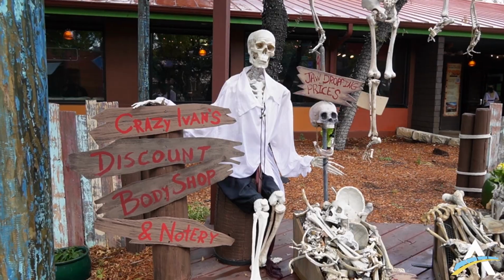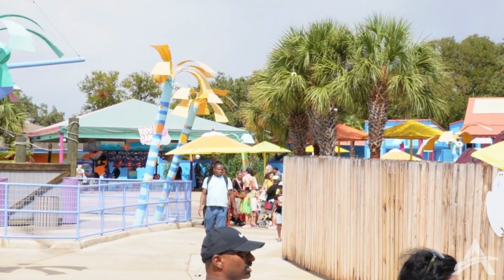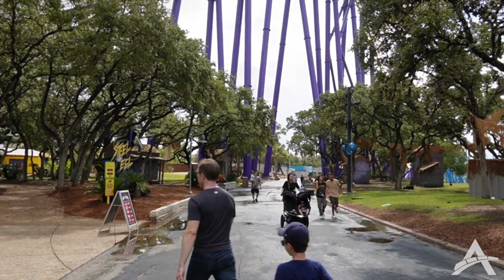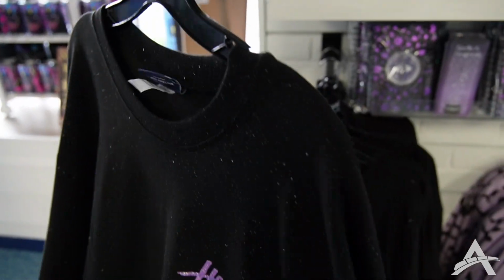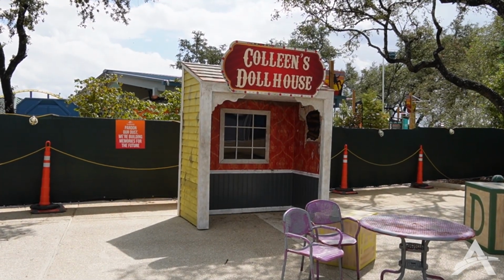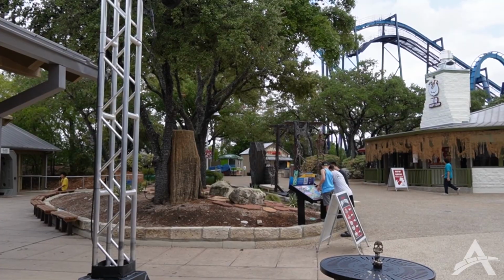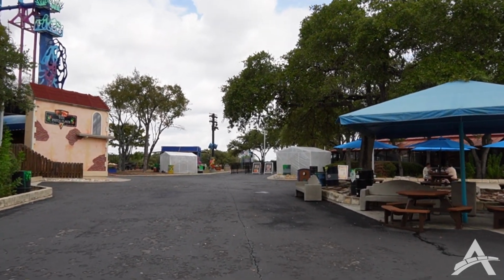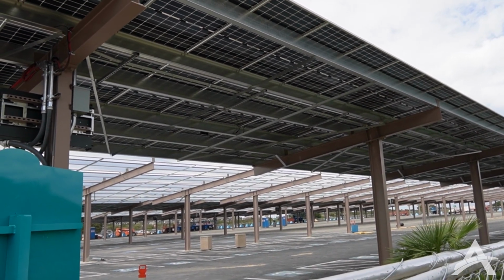Spooktacular Event Tour, Construction Updates, Howl-O-Scream Daytime Preview | SeaWorld San Antonio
The Halloween Spooktacular is taking place now at SeaWorld San Antonio. This daytime, family-friendly event features several trick-or-treat stops, a hay maze, live entertainment and more. We also venture around for a daytime preview of the park's Howl-O-Scream event, which shows off haunted house and terror-tory locations. SeaWorld San Antonio also has multiple construction projects, along with the massive solar energy project popping up in the parking lot.